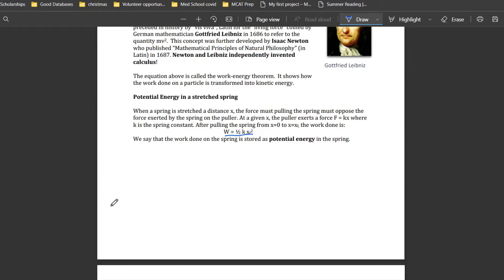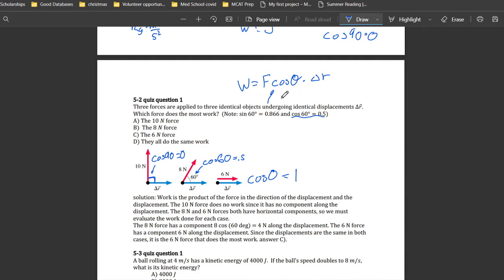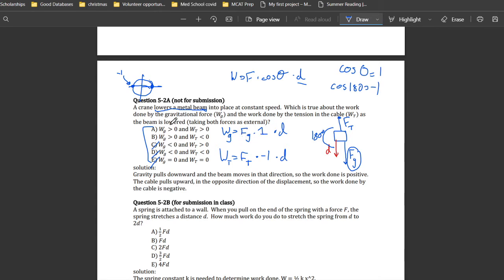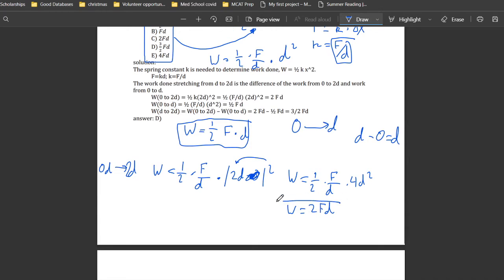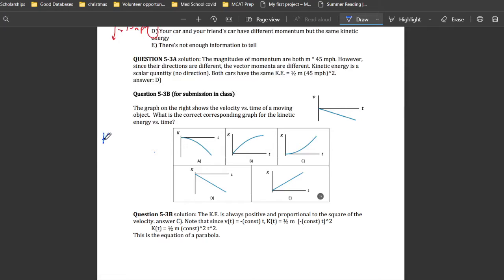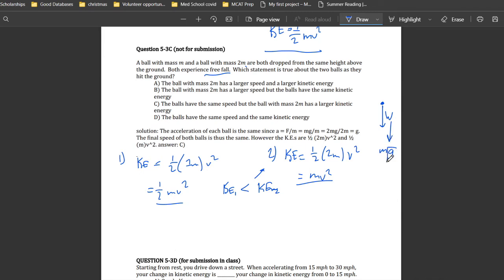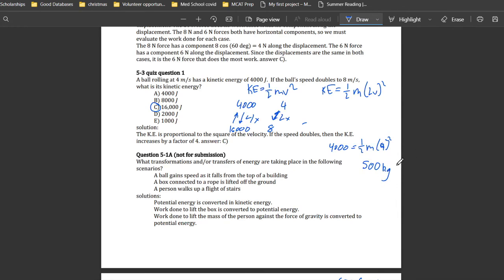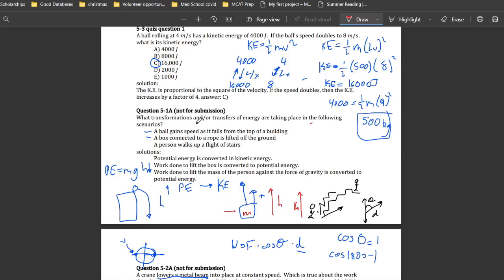Introduction to Energy, Work, and Kinetic Energy (5-1 to 5-3)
This video discusses different forms of energy (potential, kinetic, and spring energy) as well as the foundational concepts of work. It provides a definition of work in terms of SI units and provides practice problems to test your knowledge.